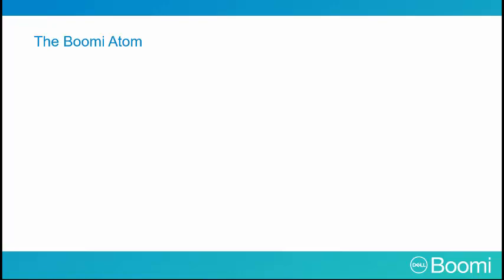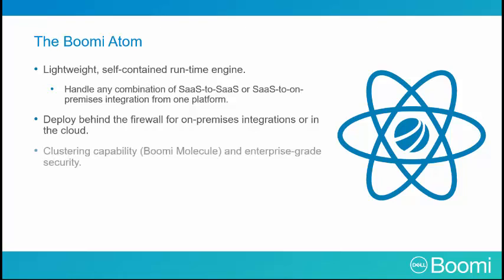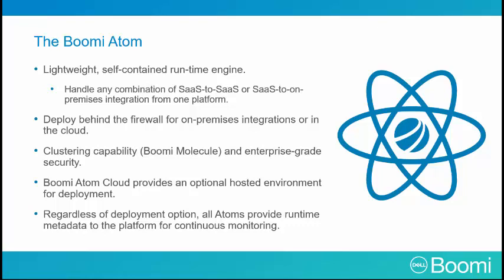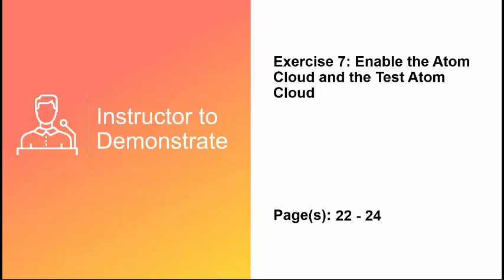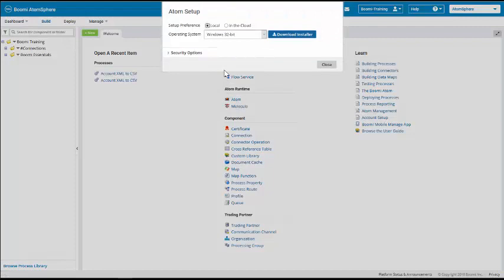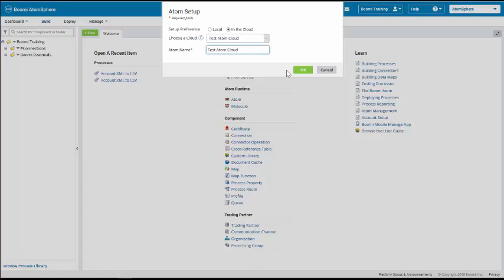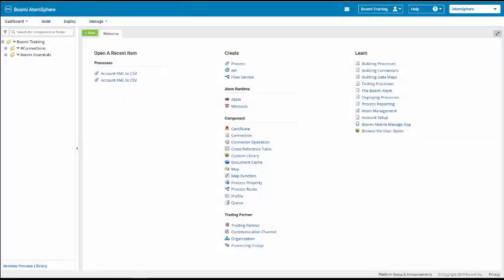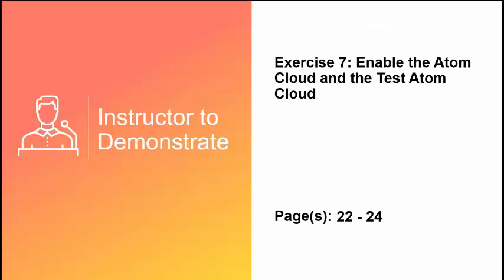Boomi Training tutorial 7 | Boomi Essentials |Atom Cloud and Test Atom Cloud